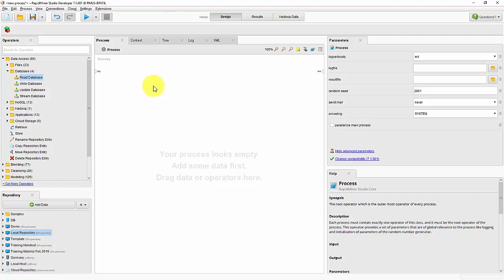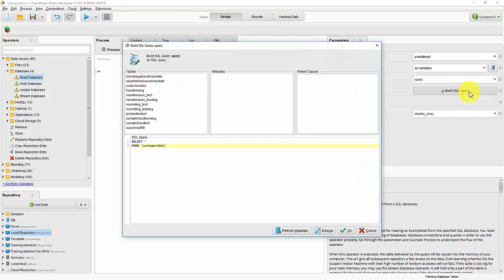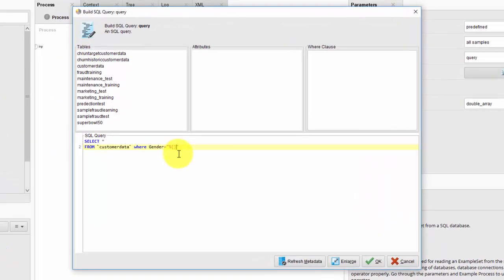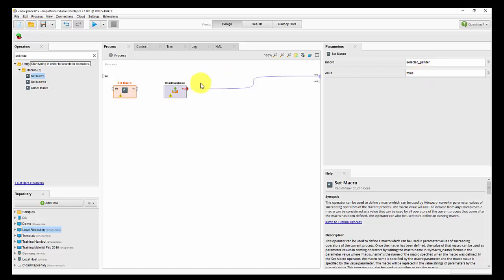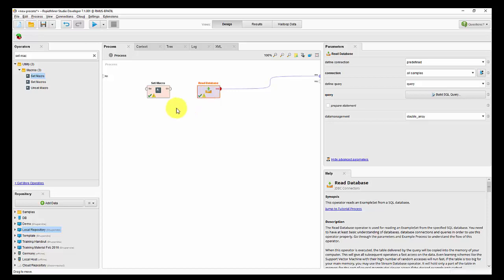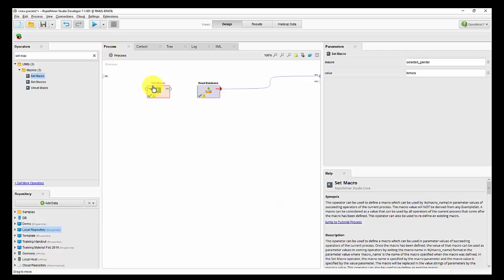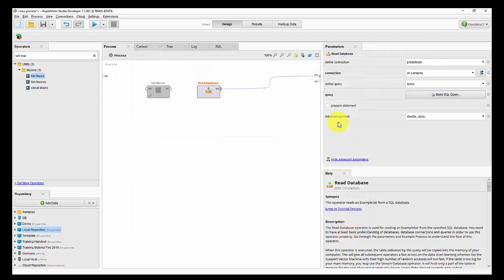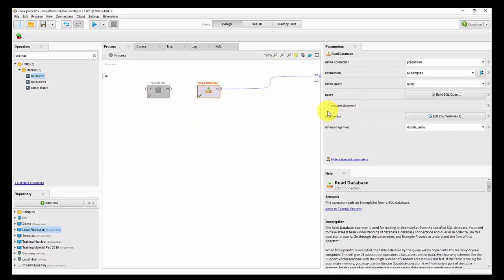Parameterizing Queries 1